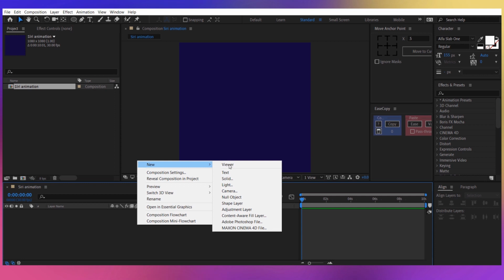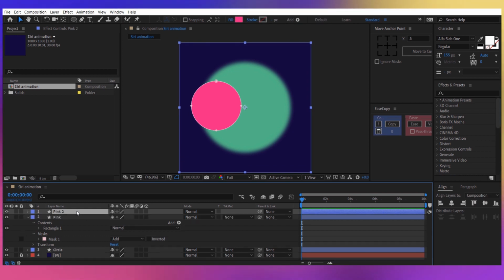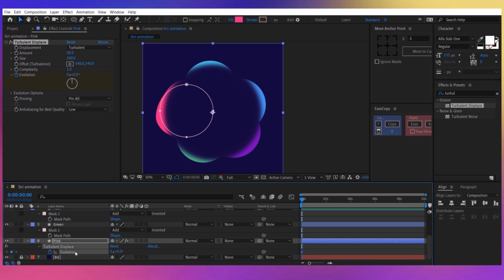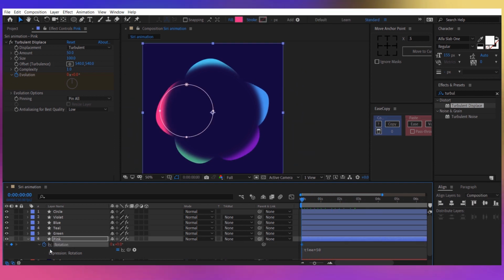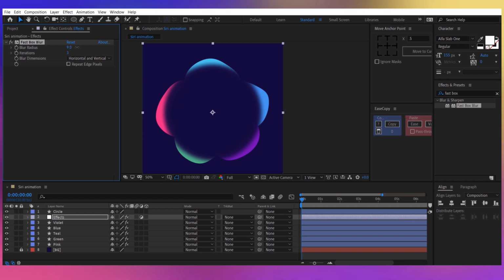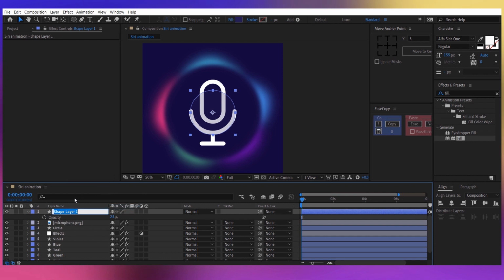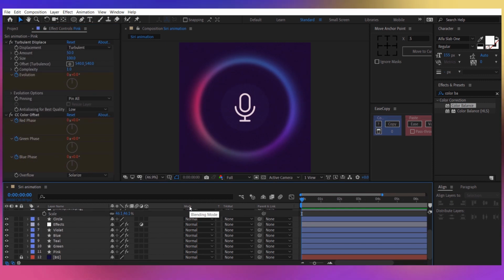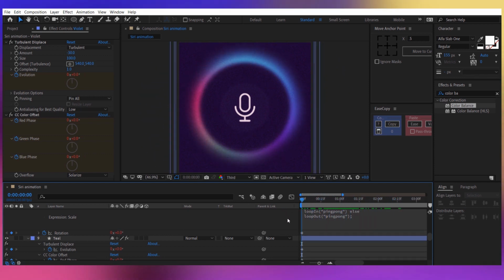iOS Siri Animation Tutorial | After Effects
⌚TIMESTAMPS:
00:00 - Video Overview
00:10 - Intro
00:20 - Siri Wave Animation
17:31 - Final Result
17:42 - Outro